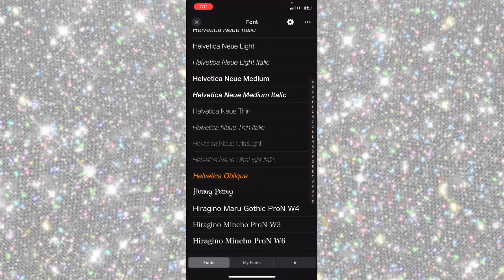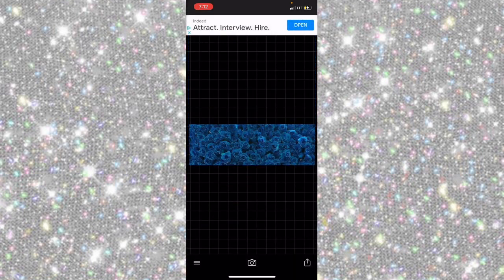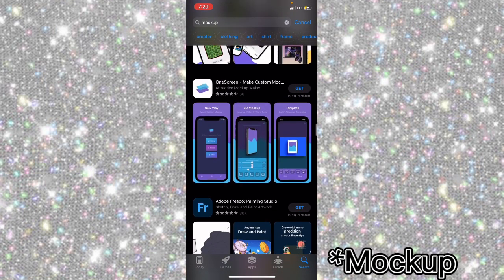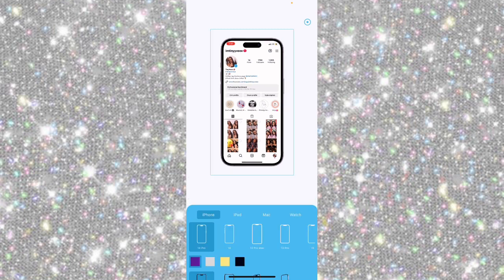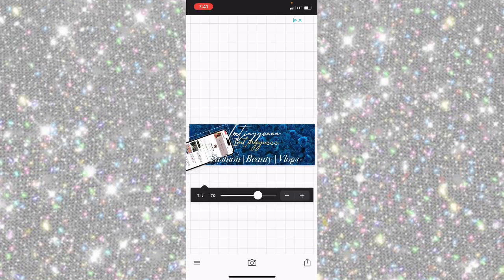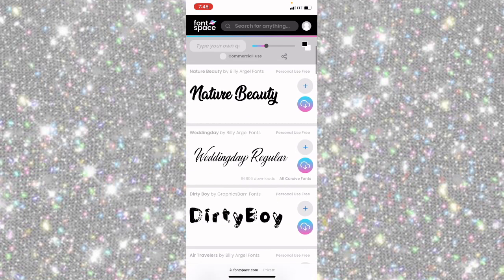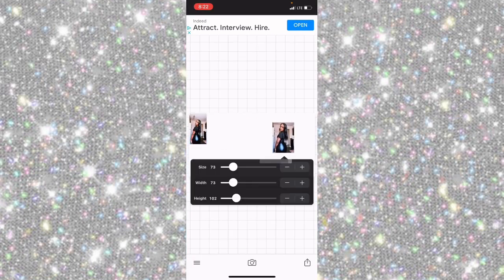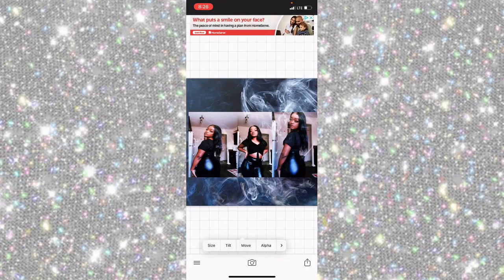How to create a cute & simple YouTube banner for beginners in just 9 minutes💕!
Hi my babies! This video is for all my beginner friendly editors who are looking to find a cute & simple way they can create a YouTube banner for their new YouTube channel😁 💖.

All links are here down below ⬇️ please show some love, and support!

What I use to edit my videos🎥? iMovie,Capecut, Foodie

What I use to make my intro and outros? Canva, Capecut

What I use to record? My iPhone 📱

What are my social medias📲? IG @imtinyyveee